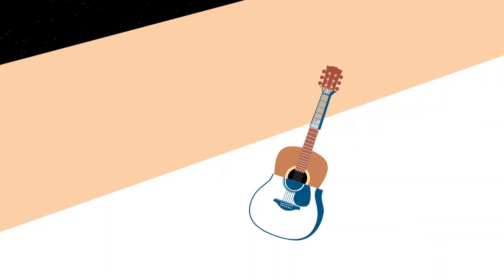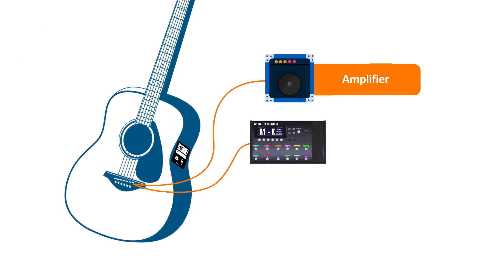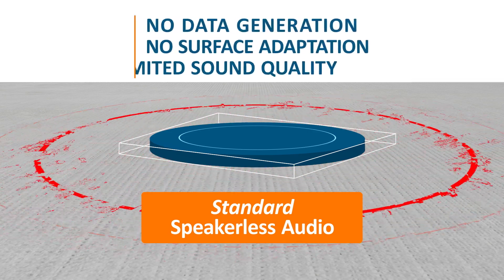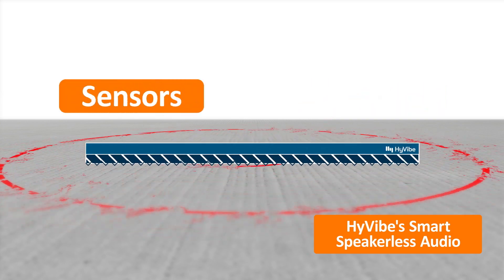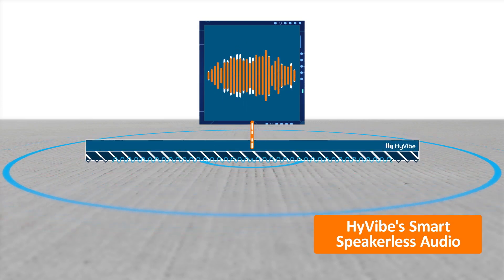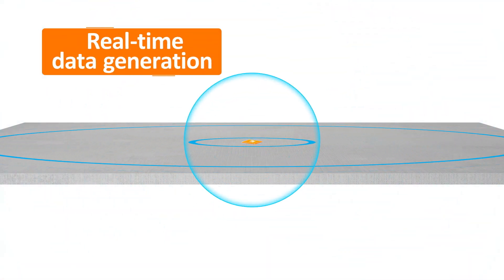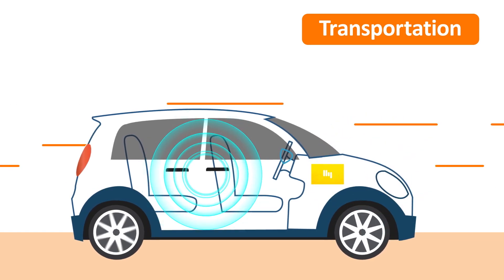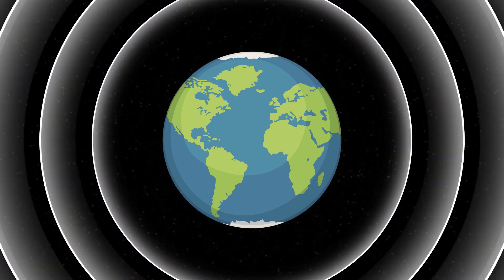HyVibe: Smart Speakerless Audio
Discover how HyVibe's proprietary Smart Speakerless Audio works and how it can be applied to enhance sound in our everyday lives.